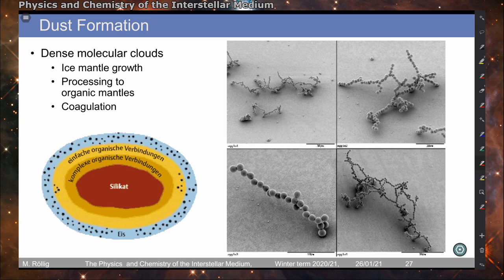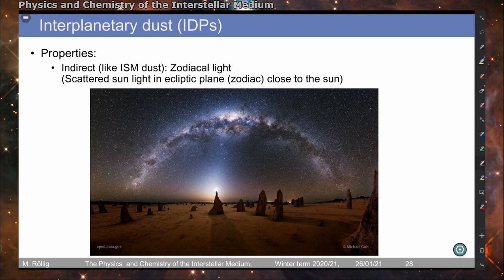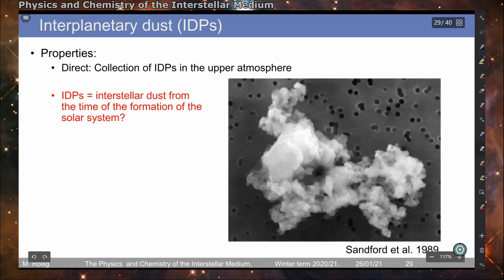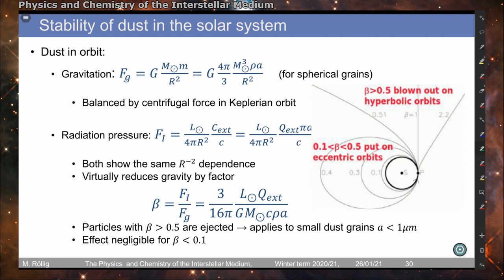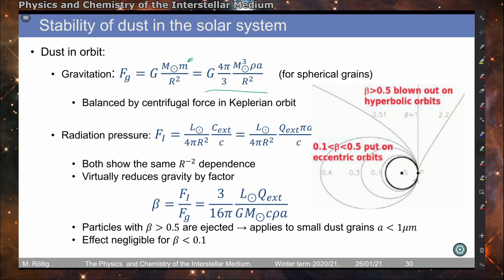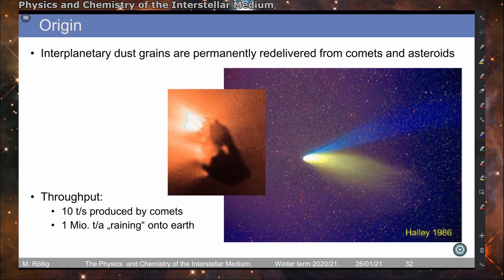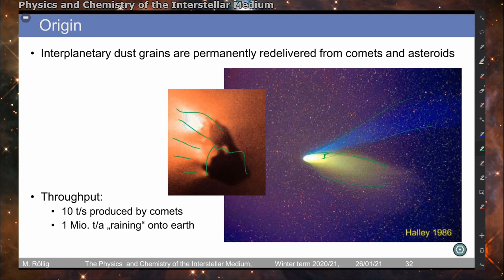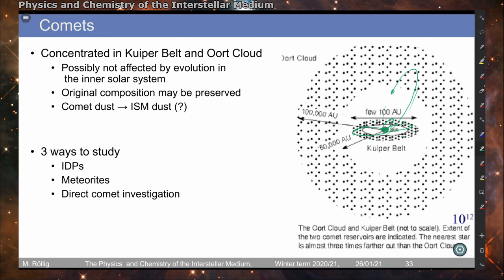The Physics and Chemistry of the Interstellar Medium - Lecture 10 - Part 5/5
Lecture 10 - Part 5/5 Interplanetary dust

Chapter Marks

00:00 - Start
00:08 - Preface

01:01 - Indirect detection - Zodiacal light
02:07 - Direct detection - captured dust
03:17 - Orbit stability - Gravity vs. radiation pressure
07:52 - Poynting-Robertson effect
10:51 - Replenishment by comets
12:21 - Kuiper Belt and Oort Cloud
15:45 - Preserved dust
17:22 - Meteoritic material
18:40 - Insitu studies - Rosetta mission

20:05 - Deuterium fractionation

21:29 - Comet chemistry